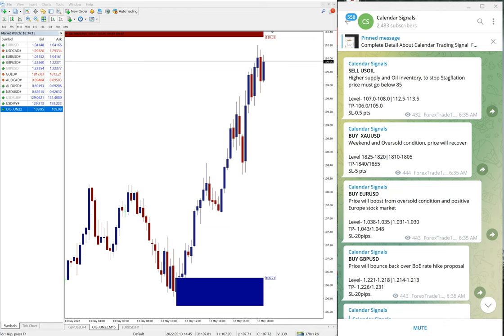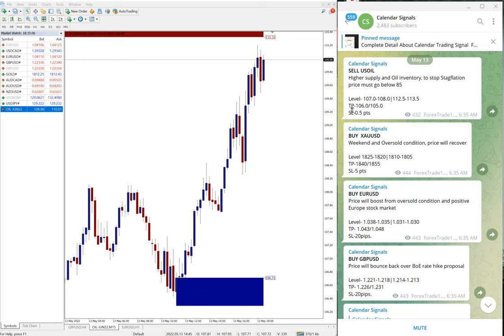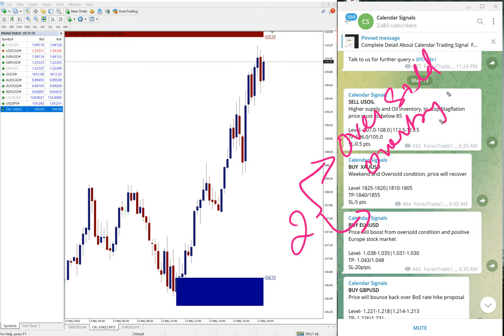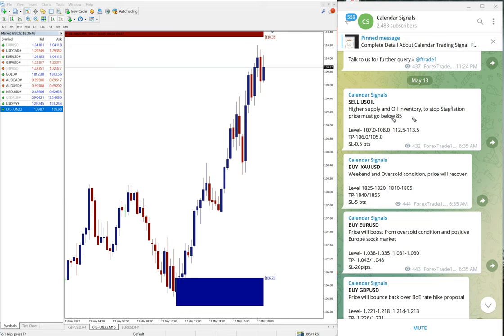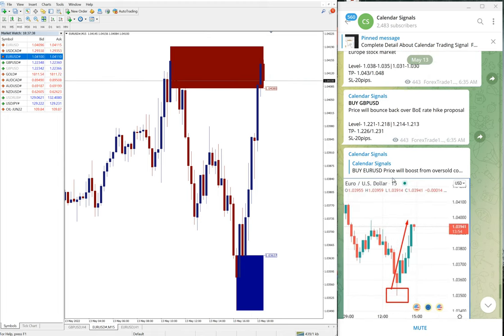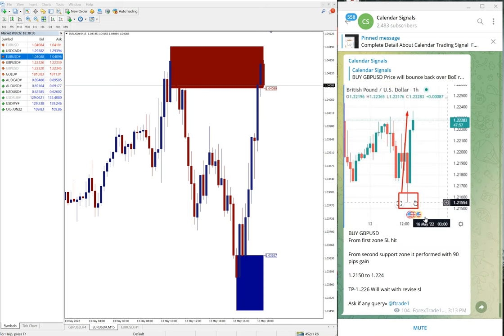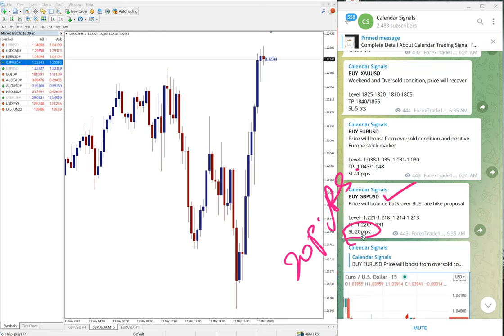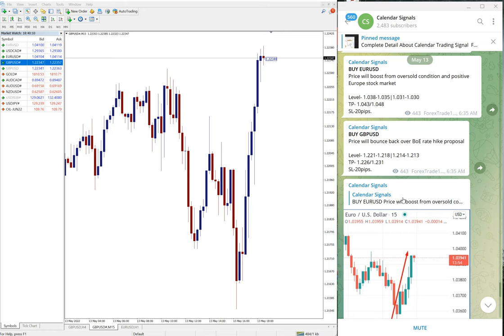13.5.2022 CALENDAR SIGNAL PERFORMANCE VIDEO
» SELL USOIL » 0.5 Point Loss (SL Hit)
» BUY XAUUSD » 5 Points Loss
» BUY GBPUSD »  1st entry SL hit 20pips Loss
» BUY GBPUSD » 2nd entry 90pips Gain